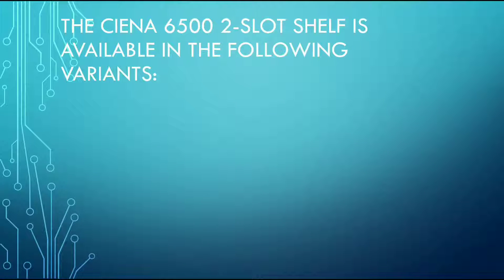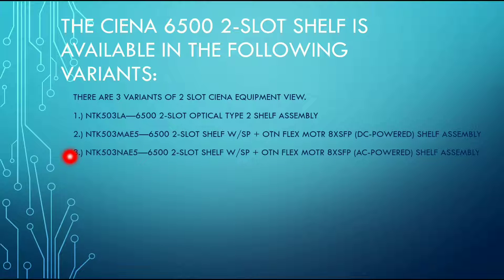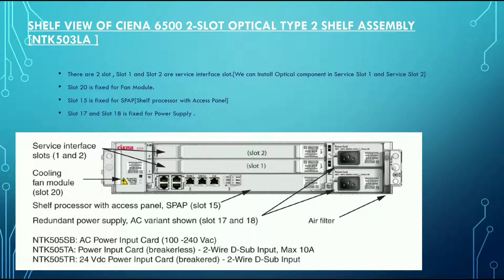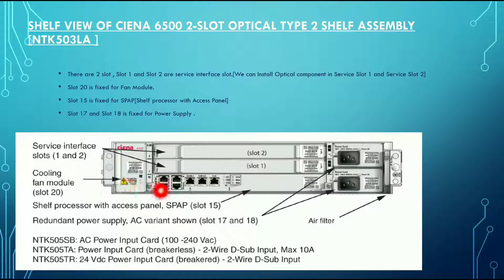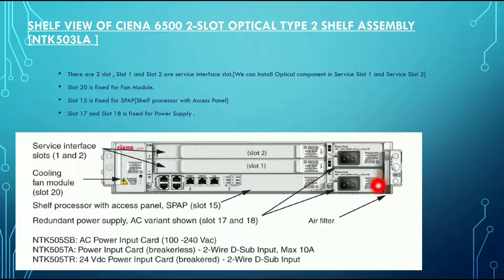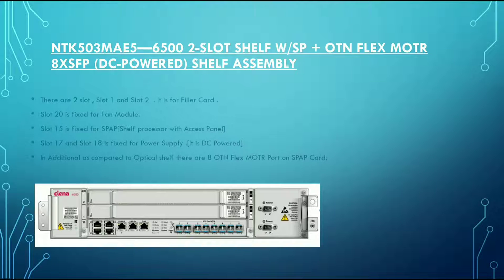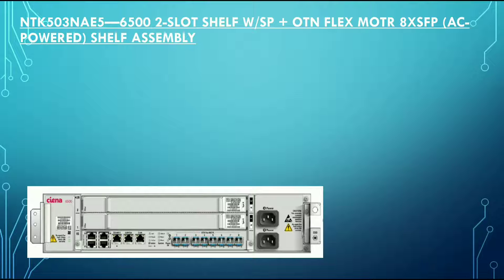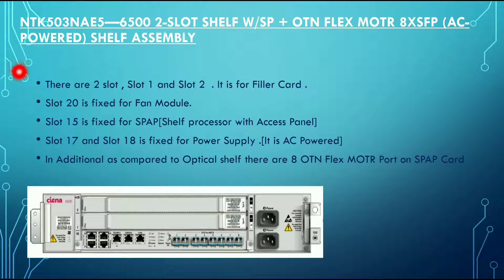Ciena 6500 2 Slot Shelf View [optical Type 2 shelf assembly] [shelf w/SP + OTN Flex MOTR 8xSFP ]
There are 3 variants of 2 Slot Ciena Equipment view.
1.) NTK503LA—6500 2-slot optical Type 2 shelf assembly
2.) NTK503MAE5—6500 2-slot shelf w/SP + OTN Flex MOTR 8xSFP (DC-powered) shelf assembly
3.) NTK503NAE5—6500 2-slot shelf w/SP + OTN Flex MOTR 8xSFP (AC-powered) shelf assembly